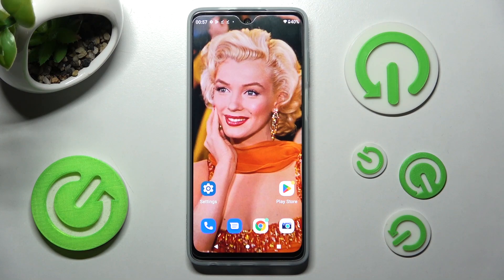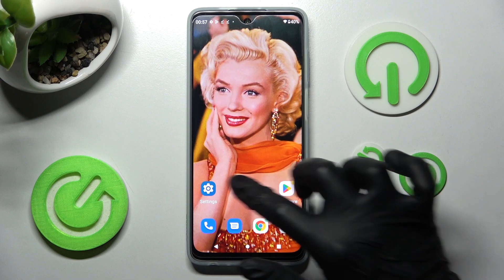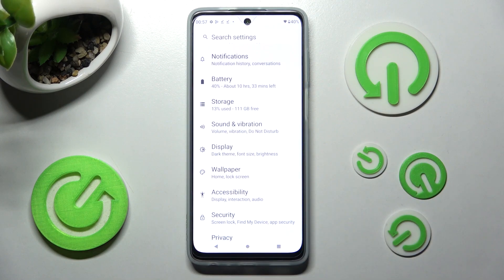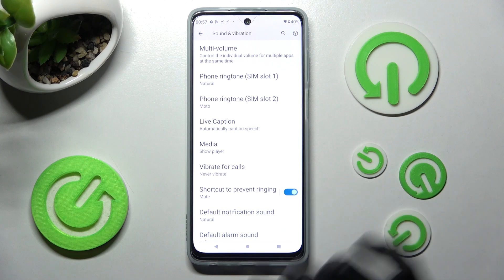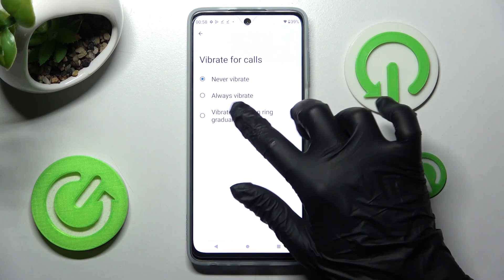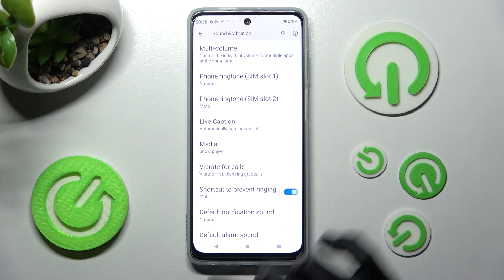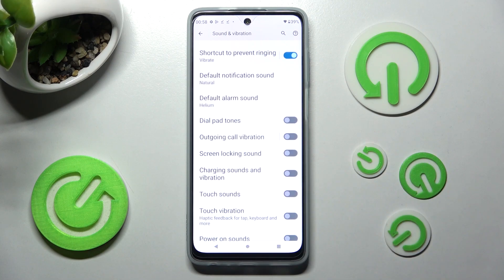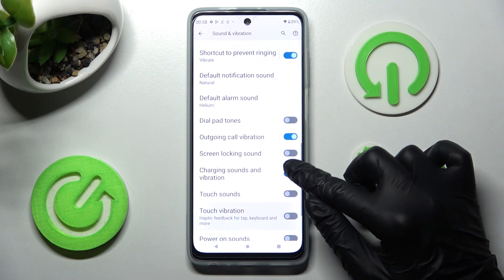How to Find Vibration Options Motorola Moto G62 5G - Enter Vibration Settings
In today’s instruction video our expert will show you where the vibration settings are on Motorola Moto G62 5G device. Find out how to manage these options any time you wish to on a Motorola smartphone. All you have to do is watch the above tutorial video and follow all shown steps to get into the proper settings and set up vibrations to your own preferences.

How to use vibration on MOTOROLA Moto G62 5G? How to manage vibration settings on MOTOROLA Moto G62 5G? How to get access to the vibration settings on MOTOROLA Moto G62 5G? How to open vibration settings on MOTOROLA Moto G62 5G? How to allow vibration on MOTOROLA Moto G62 5G? How to find vibration settings on MOTOROLA Moto G62 5G? How to set vibrations on MOTOROLA Moto G62 5G? How to customize vibrations on MOTOROLA Moto G62 5G?